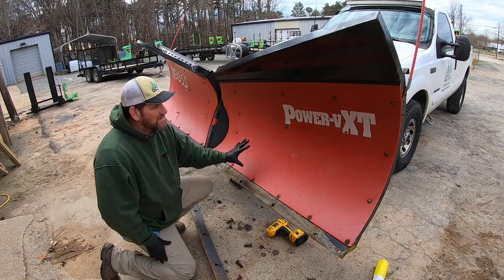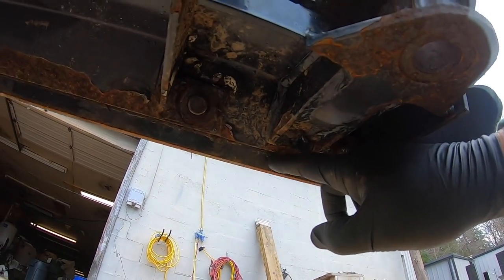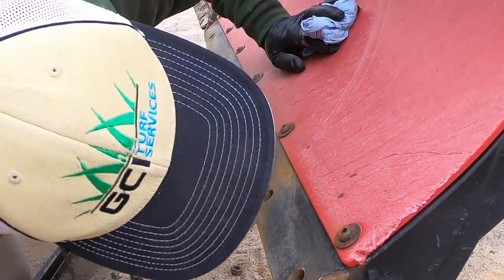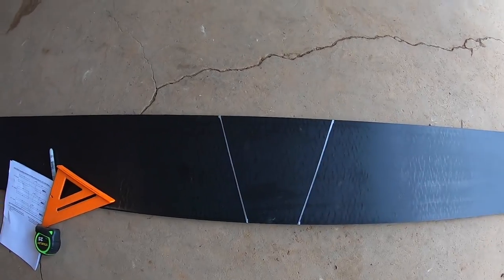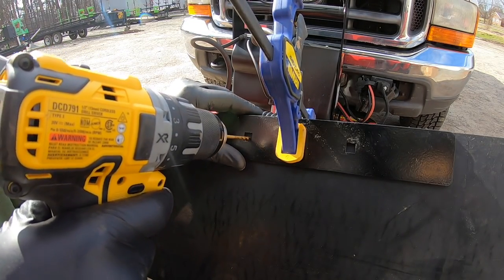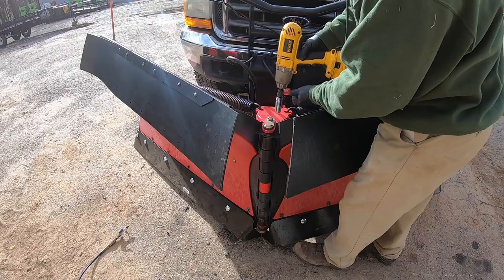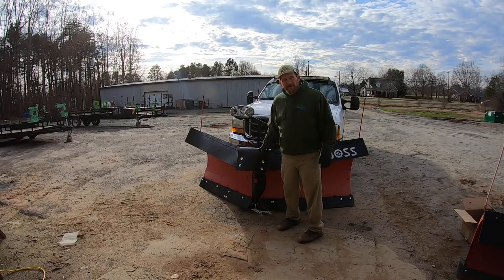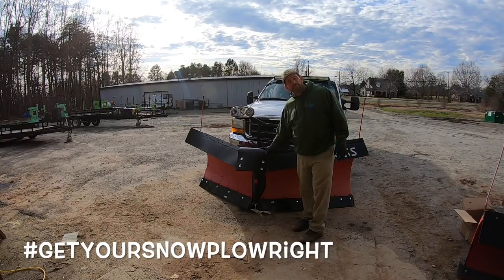Boss Snow Plow Deflector and Cutting Edge Install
Boss Snow Deflector Deflector and Cutting Edge Install

I had to install a new cutting edge and I also installed a brand new snow deflector. Pretty easy. anyone can do it.